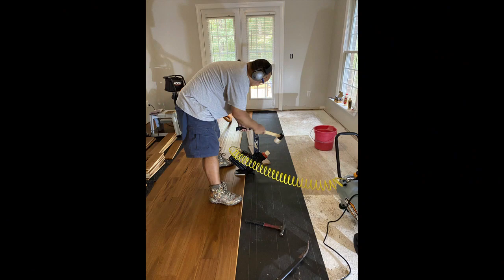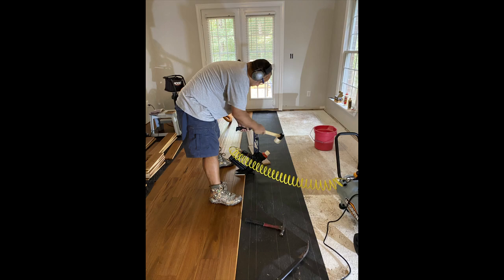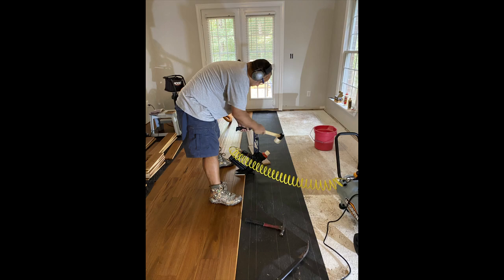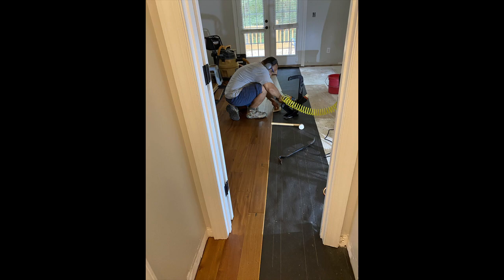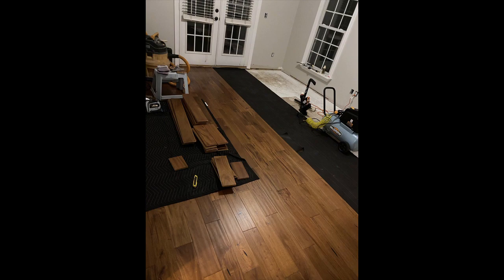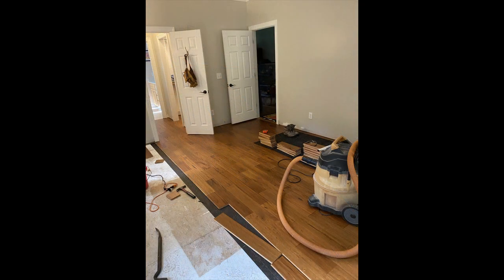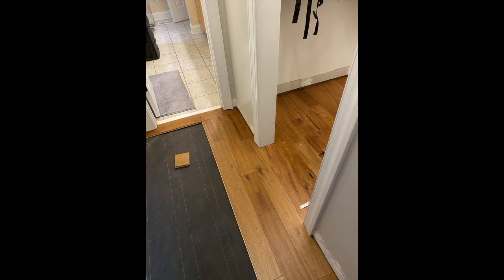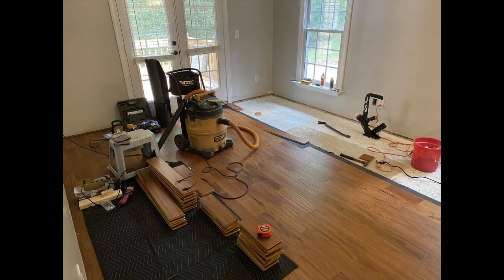Master Bedroom Remodel: Project 04 Update 5 of 6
We purchased what we believe is our beautiful Forever Home. Now we are starting a "WHOLE LOTTA" projects to make it our own.

We needed to remodel our Master Bedroom for various reasons such as getting rid of that nasty carpet, and of course to make it our own space.